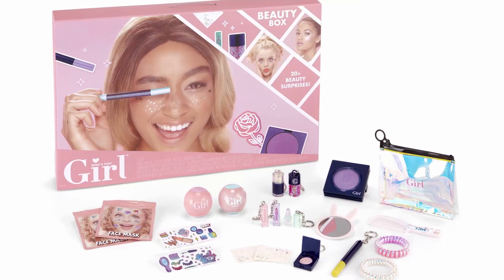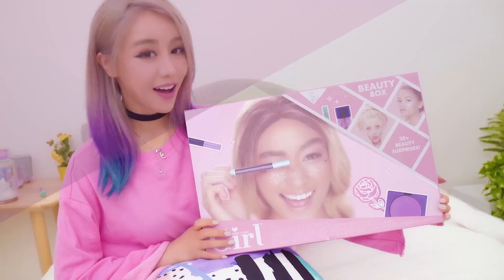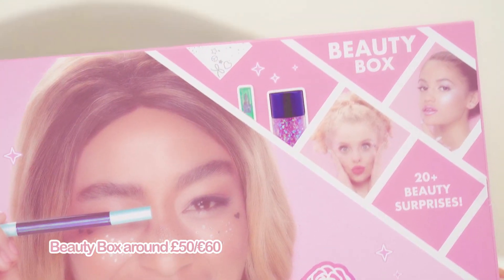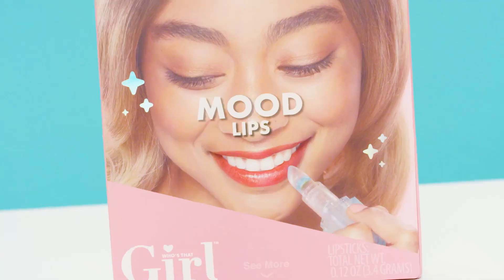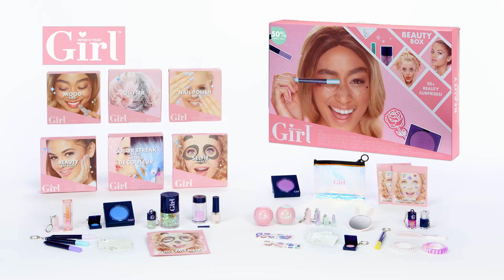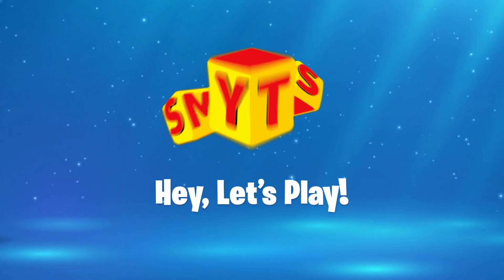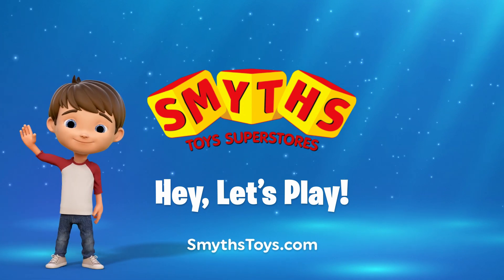Who's That Girl Beauty Box - Smyths Toys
Who's That Girl is the beauty brand made just for you. Now you can follow the hottest trends and create fun looks just like your favourite beauty stars with the Who's That Girl cosmetics! From glitter nails to colour streak hair to mood lips and more, Who's That Girl allows you to create beauty looks that express your personality. Mix and match all our products to create a head-turning style all your own, making everyone around you want to know – who's that girl?

Take your beauty routine to the next level with the ultimate Who’s That Girl- Beauty Box. Discover the 21 beauty surprises hidden inside! Unbox them one day at a time, for a new surprise every day, or if you can't wait, open them all at once. You'll have an exclusive full collection of beauty products, so you can create fun, unique looks on the daily. Use them on yourself and your Who’s That Girl- Dollface!